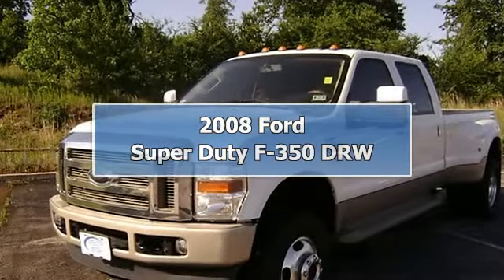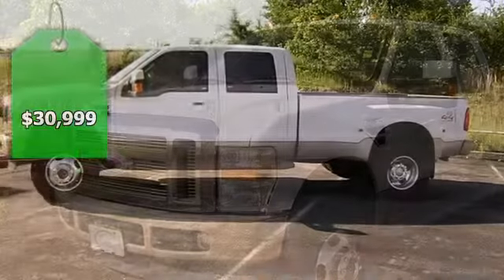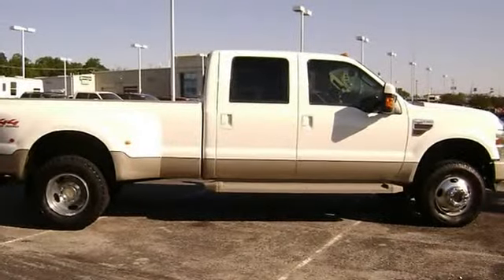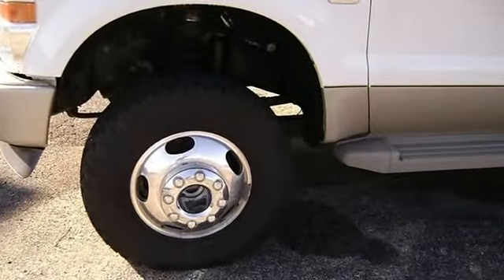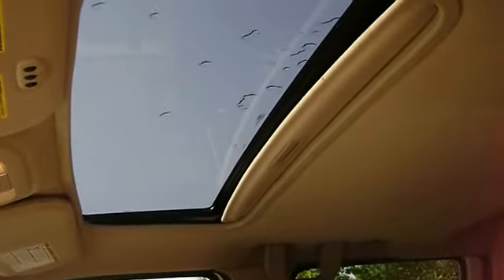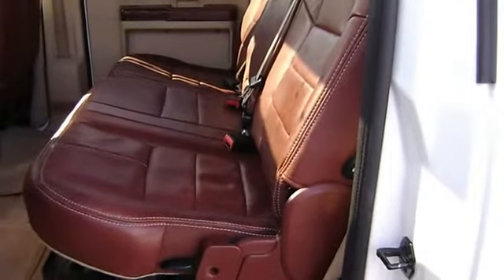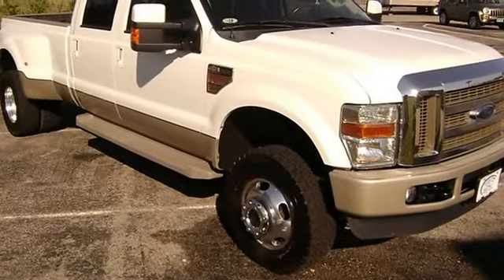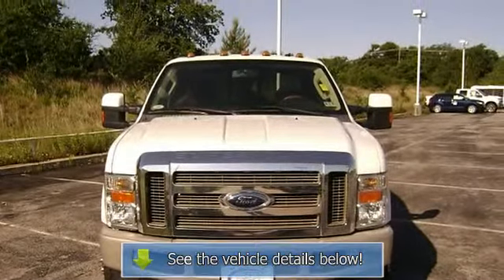2008 Ford Super Duty F-350 DRW - Blake Utter Ford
215 N. Hwy 75

For Sale: 2008 Ford Super Duty F-350 DRW
VIN: 1FTWW33R08EE38407
Engine: 6.4L OHV V8 TURBO-DIESEL POWER STROKE ENGINE
Drivetrain:
Transmission: Automatic
Mileage: 93,475
Color: Oxford White (exterior) Saddle Leather (interior)

Features:
Built Ford Tough 2008 DRW F-350 King Ranch can get the job done!  This one owner vehicle is fully loaded!  Check out the Saddle leather interior, power windows, power locks, power mirrors, power seats, sunroof, wood grain trim, tow package, running boards, bedliner, and so much more!  Almost new tires. With just 93475 miles, this car is barely broken in. 100% AutoCheck guaranteed! All electronic components in working condition. All interior components are in good working order. A Super Duty F-350 DRW in this condition, with these options is an absolute rarity! This 2008 Super Duty F-350 DRW is sure no to disappoint.  View all our inventory automatic transmission
. Call or email Terri Irby Internet Relations Manager today!  This vehicle won't last long!